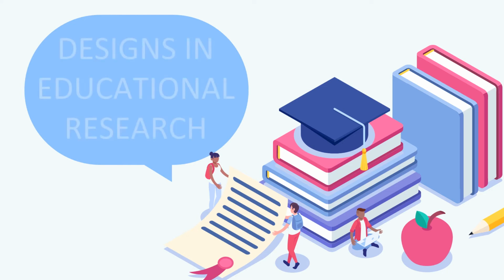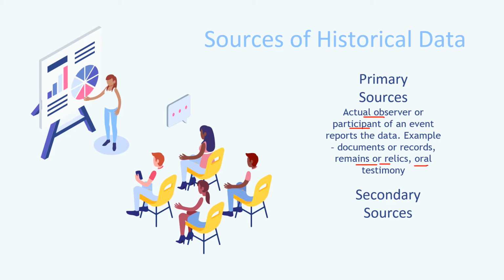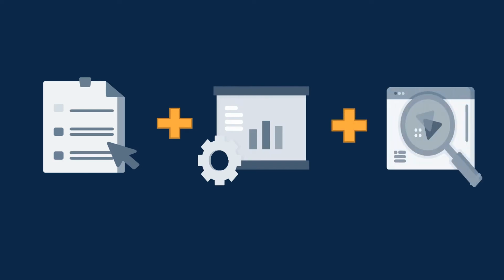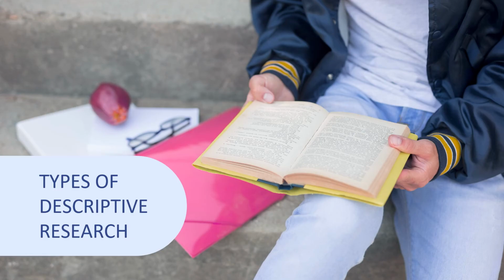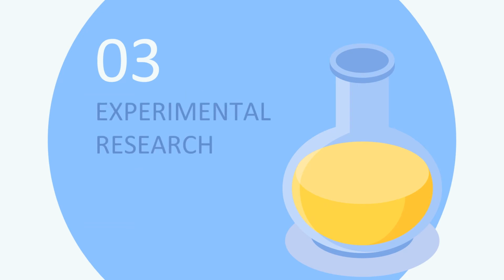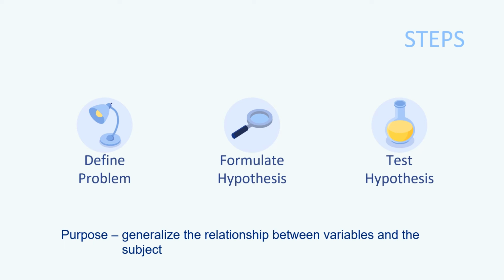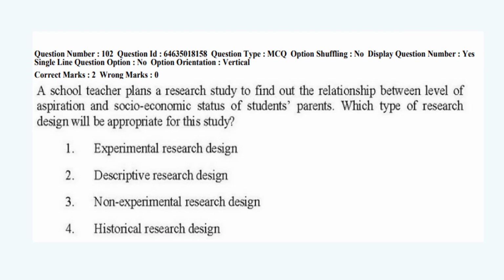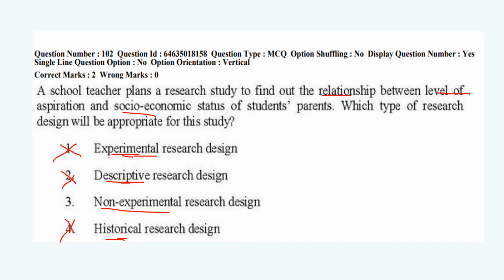Design in Educational Research (Descriptive, Experimental and Historical) | NTA UGC NET Education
This video is about three educational research designs, namely, descriptive research design, experimental research design and historical research  design. At the end the solution of previous year question of NET Education exam is explained.